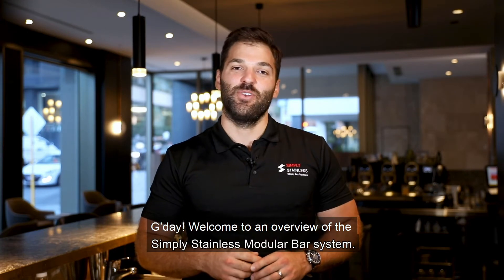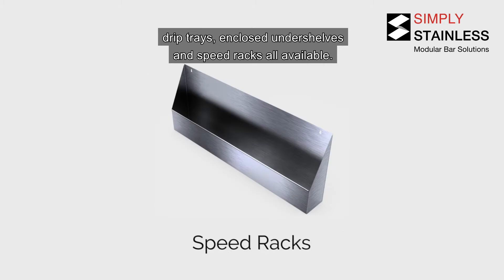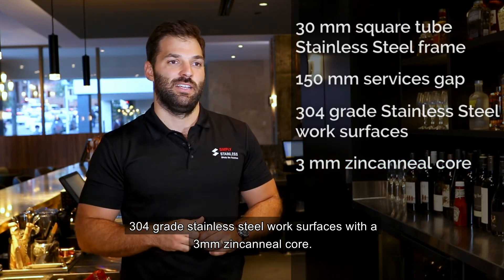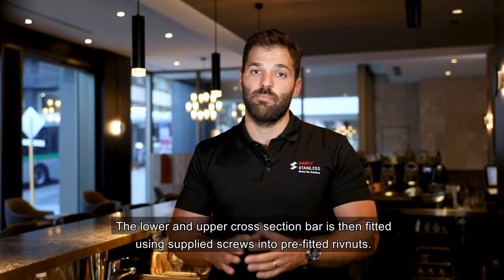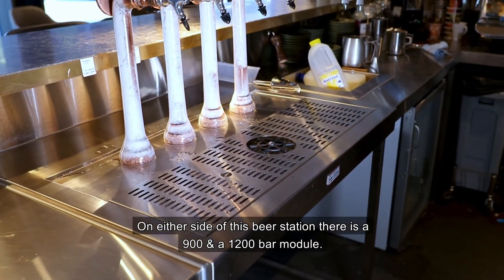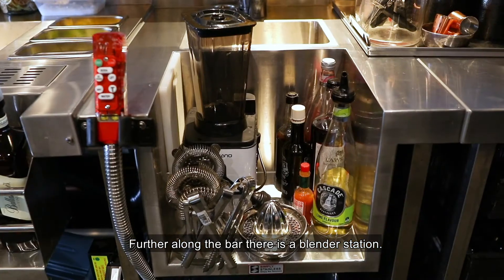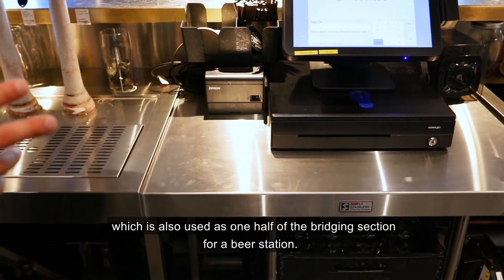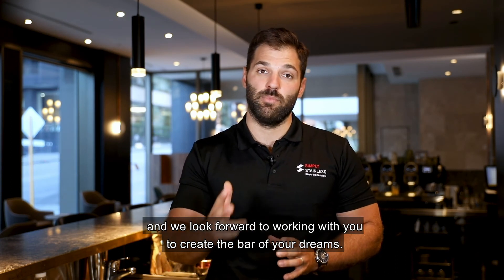Introducing Simply Stainless Modular Bar Solutions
Our sleek stainless steel modular solution not only looks exceptionally professional but provides unparalleled functionality, versatility and value. Our Modular Bars are built to last. With SUS304 Grade Stainless Steel tops as standard, below bench 3mm core, 30mm square tube frame, and 150mm rear services gap as standard, they are, without a doubt, a sturdy structure.

Given proper care of the stainless steel framework,  these bars can stand the test of time (and weather) both indoors and outdoors.

Looking for a specific bar size?
They’re available as 600mm or 700mm deep modules with widths in 300mm increments.

Why modular matters:

•Delivered in flat packaging for easy portability and site access.
•Simple assembly and installation.
•The Modular System is designed to suit a variety of applications.
•Ability to personalise front bar panel as you see fit.